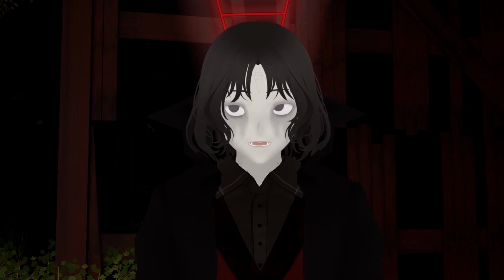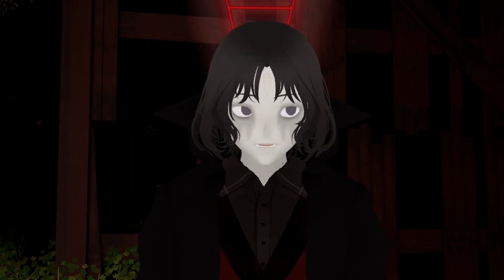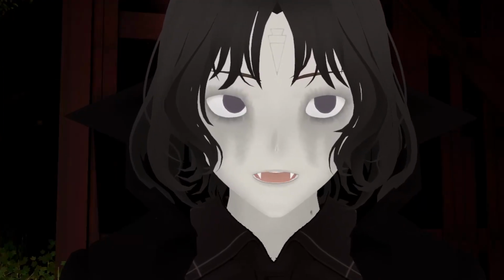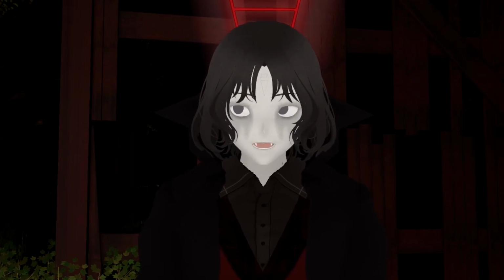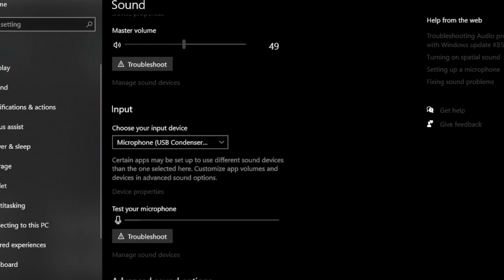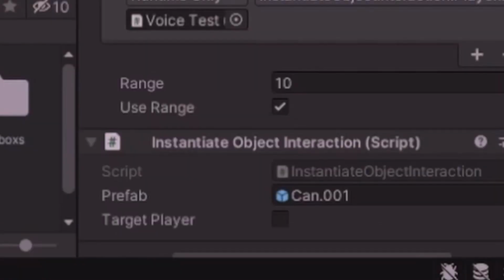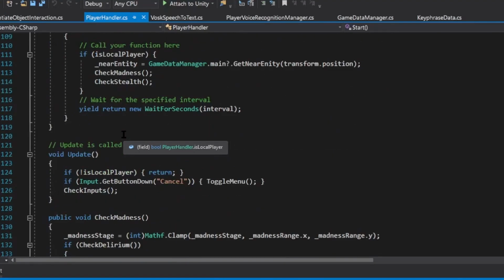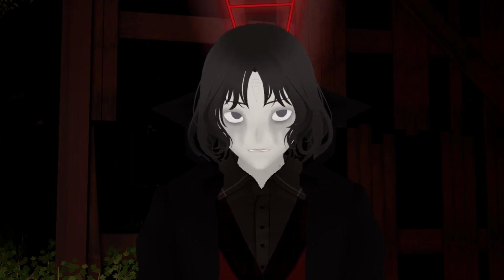GRIM RITE ALPHA UPDATE!! Added VOSK Voice Recognition, and 3x fps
I'm Ben Vhec’ith, a vampire bound to the old blood and undead, and this universe comes from H.J. Bendele's book "The Old Blood Consumes." In this video, I sometimes play Minecraft, and I am a vampire, and I hope you enjoy this spooky and entertaining adventure.